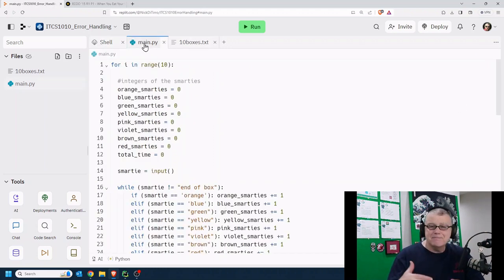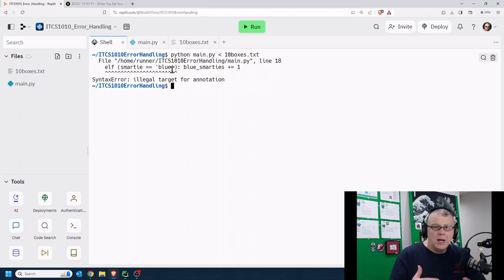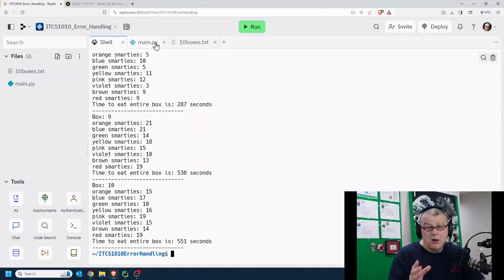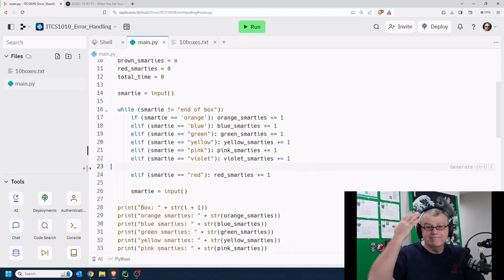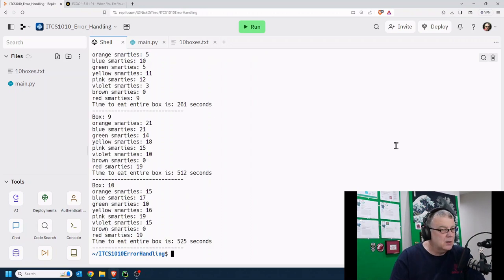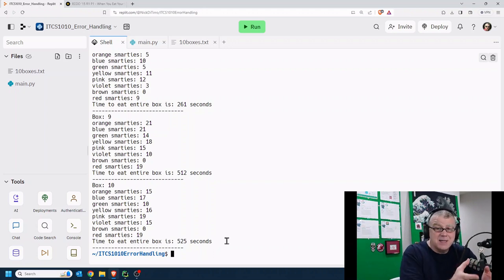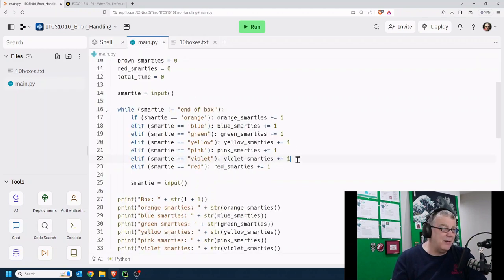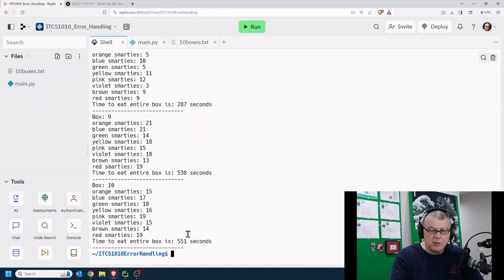Understanding Python Error Handling | Try, Except, Finally Explained! Part 1 of 2 - 112823A01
Errors in Python? No problem! 🚀 In this tutorial, we’ll cover **Python error handling** using `try`, `except`, `finally`, and `raise` to help you write more **robust and bug-free code**. Learn how to catch and fix errors like a pro!

✅ Common Python errors and exceptions
✅ How to use `try` and `except` properly
✅ Best practices for debugging and handling errors

🚀 Don't let errors slow you down—watch now and level up your Python skills!